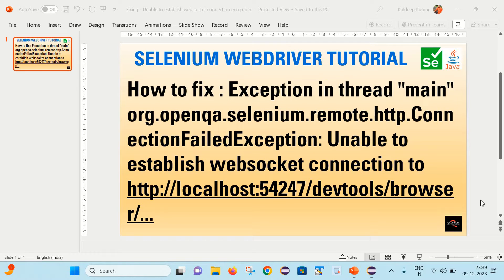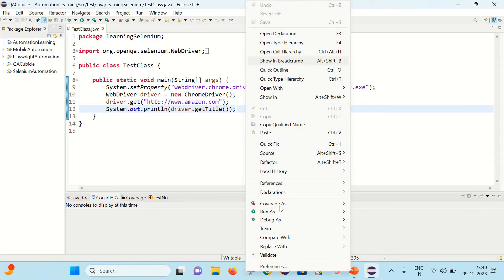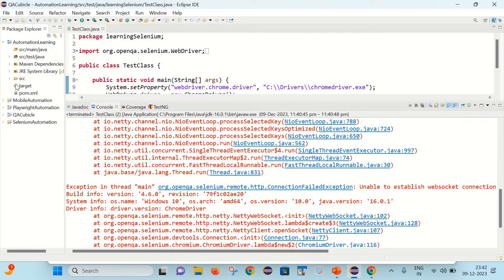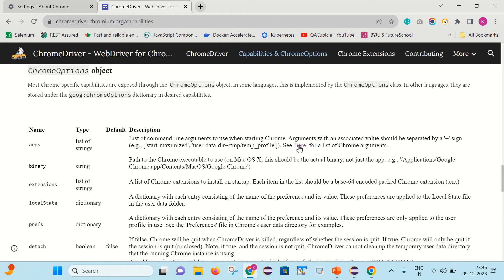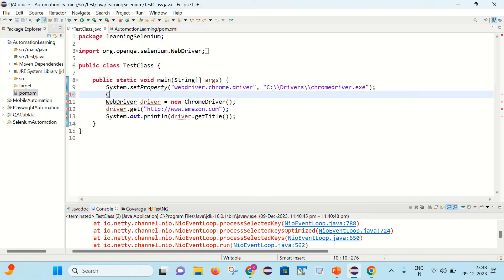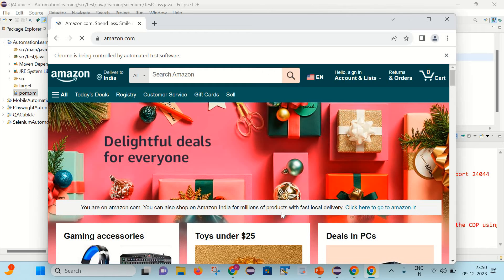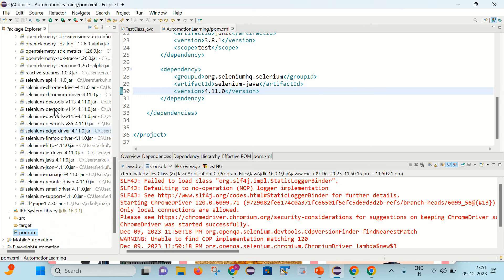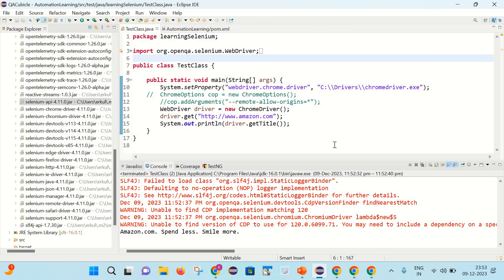How to resolve Unable to establish web socket connection exception in Selenium WebDriver with Chrome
" exception in Selenium WebDriver and how to fix it out.

Problem statement: While executing a basic Selenium program (Launch the Chrome browser and open any URL), the Chrome browser opens but is unable to launch the app URL, An exception is observed in the Eclipse console as : Exception is thread "main" org.openqa.selenium.remote.http.ConnectionFailedException: Unable to establish websocket connection

Root cause:
a. Some issues with WebSocket implementation of the http client why it is not able to understand the origin of the request.
b. Can also occur with of some random Selenium WebDriver version and Chrome browser version on your system.

Solution:
a. Create an object of ChromeOptions class, add addArguments "--remote-allow-origins=*" and pass it to ChromeDriver

// Code snippet //
ChromeOptions cop = new ChromeOptions();
cop.addArguments("--remote-allow-origins=*");

b. Use some latest Selenium WebDeriver version e.g. 4.11.0

for more informative content on software testing, quality assurance, and test automation.